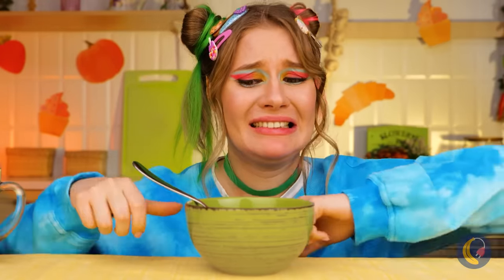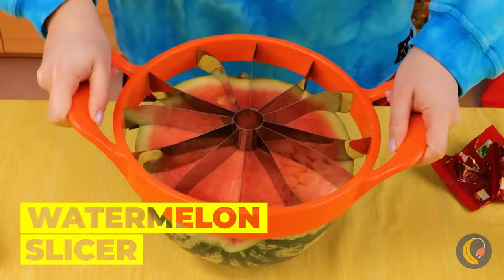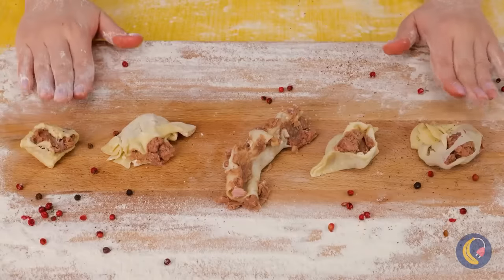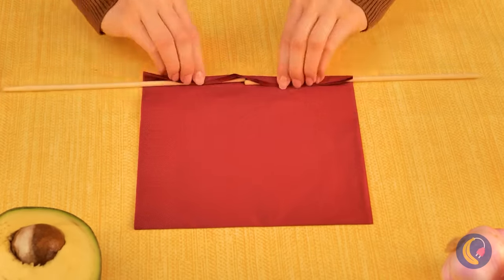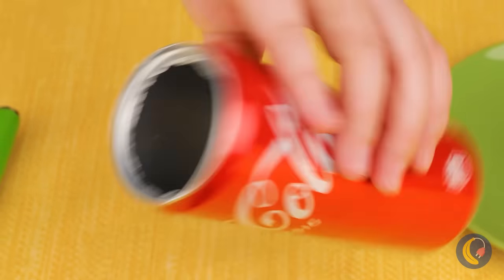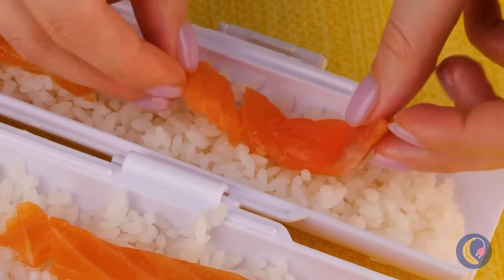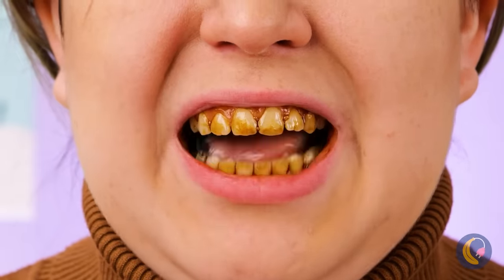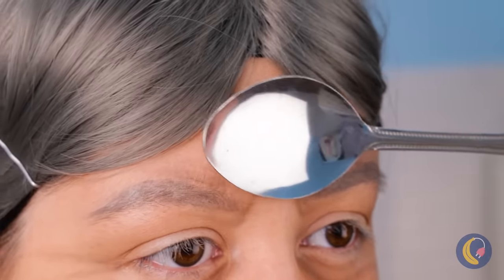Gadgets VS Grandma! *Daily and Kitchen Tools*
Grandmothers are great, aren’t they 👵? They always cook up delicious food and pamper you whenever you visit them! However, most of the time they’re not really good with modern gadgets 🤖. But worry not, Grandma has a lot of hacks and diy tricks to use her own tools that can match the fancy ones! What are they? Watch and find out!

Timestamps :
0:08 Easily slices your banana / Banana slicer
0:43 Your outdoor emergency bathroom / Shower tent
1:29 No more struggle to cut watermelons / Watermelon slicer
2:07 Freshly pressed fruit juice / Manual juicer
2:52 Put in anything you want / Dumpling maker
3:40 Catch any crawling bugs / Bug catcher
4:08 For chopstick beginners / Kids chopsticks
4:40 Fancy jewellery for your makeup / Rhinestones
5:28 Cut your veggies into spirals / Turning vegetable spiralizer
6:30 Mash the meats together / Kebab maker
7:12 Fold and push out for sushi / Sushi bazooka
8:10 Instantly whiten your teeth / Whitening strips
9:18 Style your hair into a beautiful curls / Bubble curling wand
9:55 Facial massage to improve your beauty / Gua sha tool